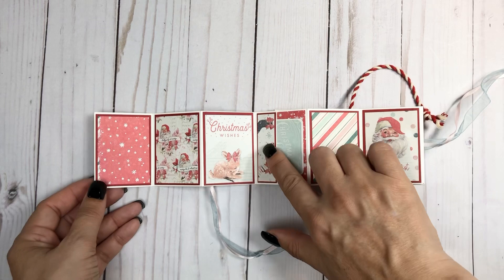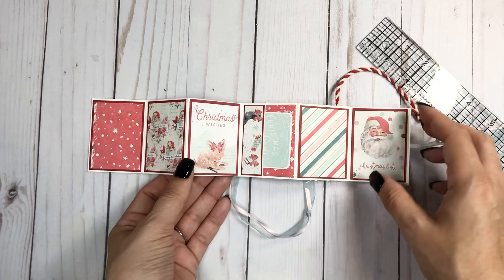Micro Mini Album Ornament | Prima | Candy Cane Lane by Frank Garcia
Hello,
Hopping on with a quick project share. I made this adorable micro mini album ornament using Prima’s Candy Cane Lane Collection by Frank Garcia. This collection is cuteness overload ♥️♥️♥️